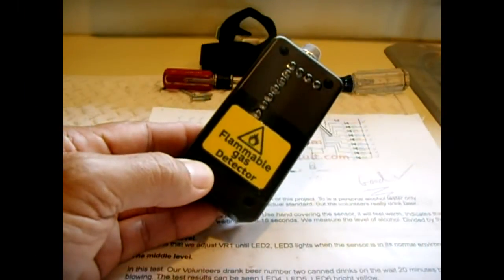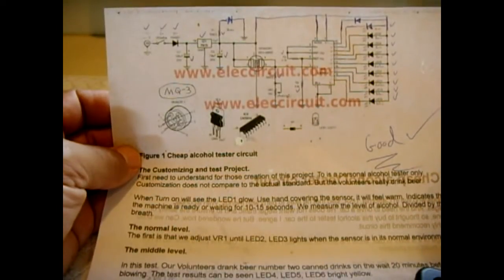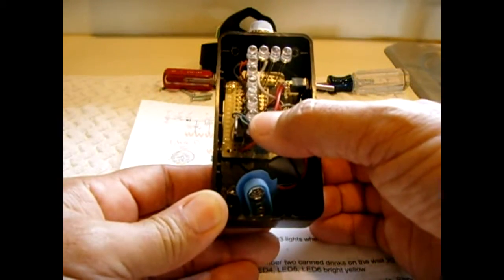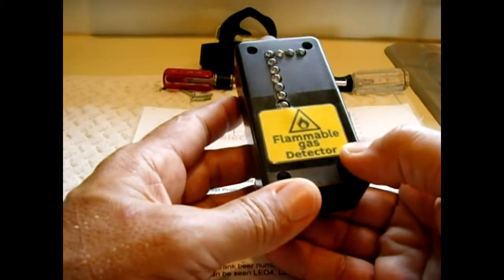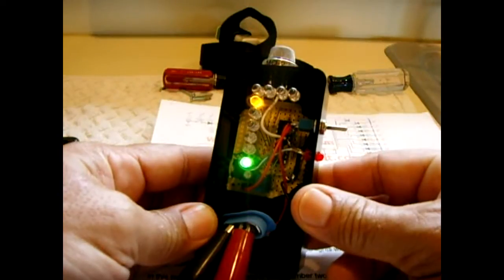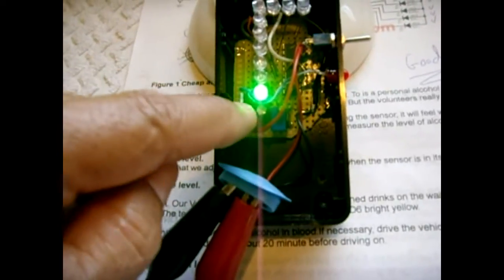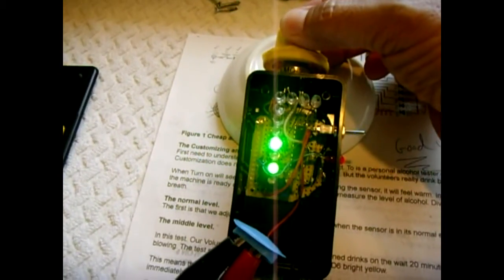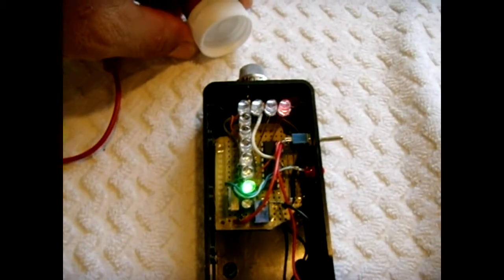How To Make A Flammable Gas Detector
How to make a sensitive flammable gas detector at minimal cost. To have the LED's in bar meter mode, leave pin#9 connected to pin#3. To use in dot mode like my unit(to conserve power), do not connect pin#9 to pin#3. Since this video was made I discovered I had (3) CR123A high capacity li-Ion batteries and a charger laying around. Both of those batteries in series provides the perfect power supply(around 10V)  for this unit due to the 210ma power consumption.

The brass strips are bonded to the plastic with E-6000 adhesive. Batteries are easily removed.